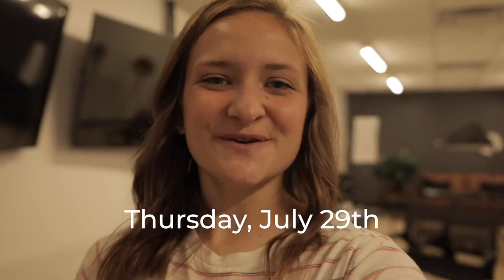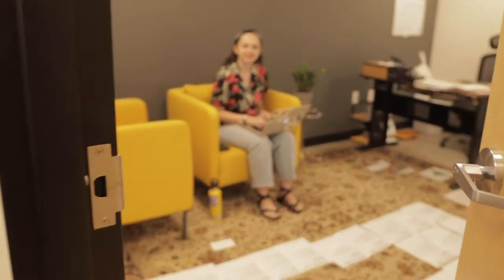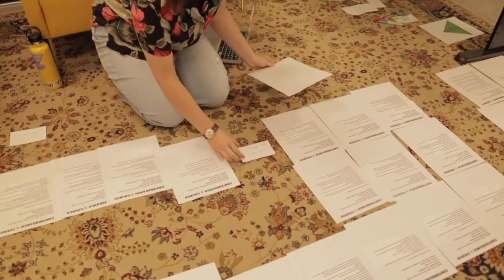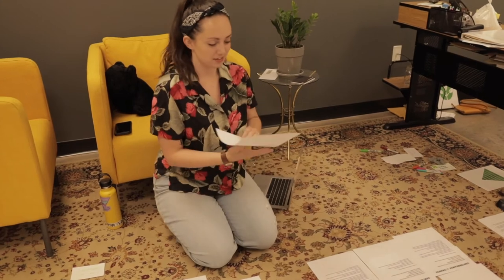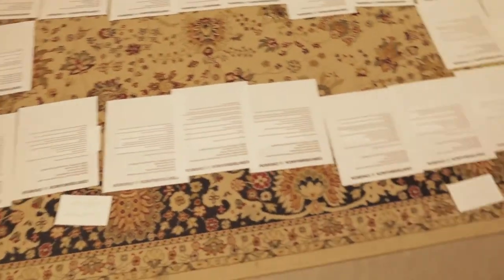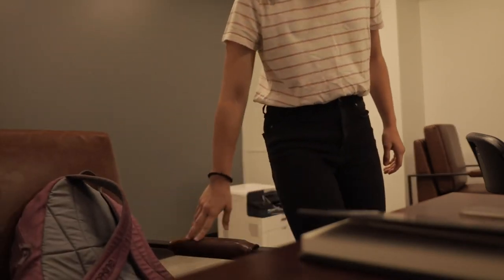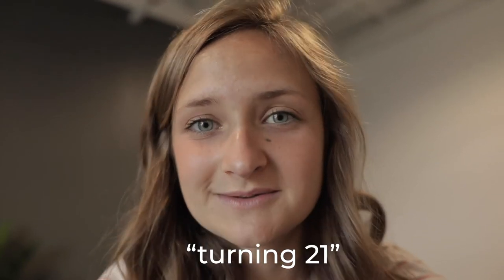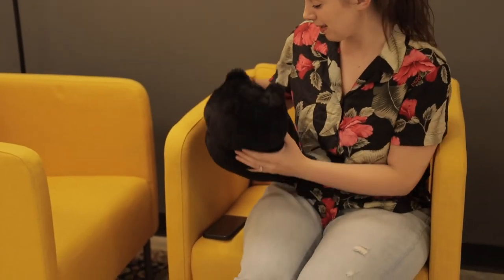Workday Vlog // What I do as a Content Creator!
HI! Check out what I do as a content creator for my church!